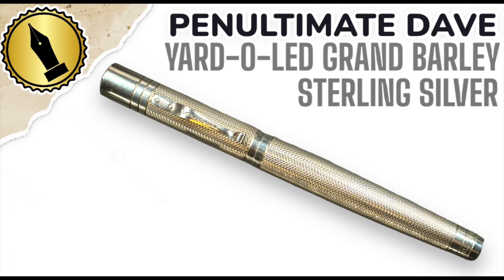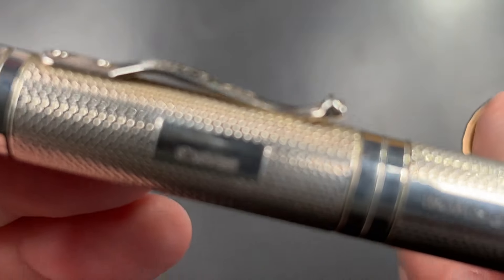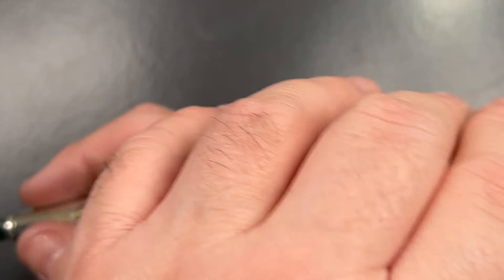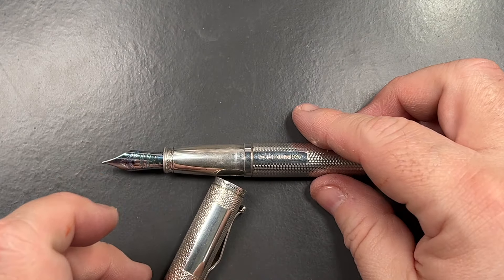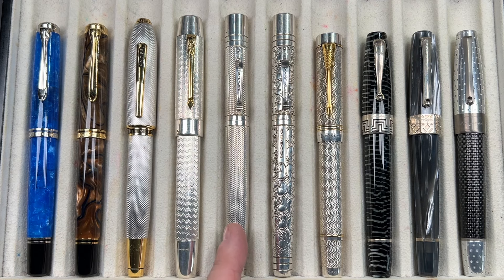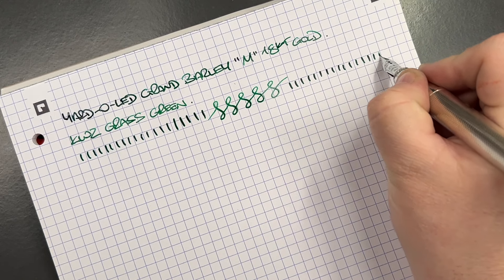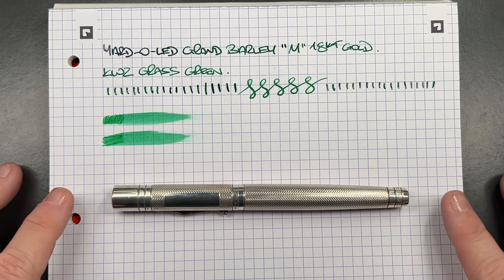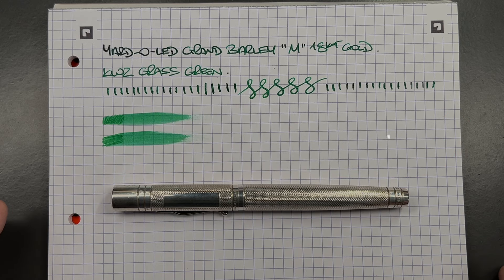Yard-O-Led Grand Barley Unboxing and Review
In this video I unbox and review the Yard-O-Led Grand Barley Fountain Pen that I have in my collection.